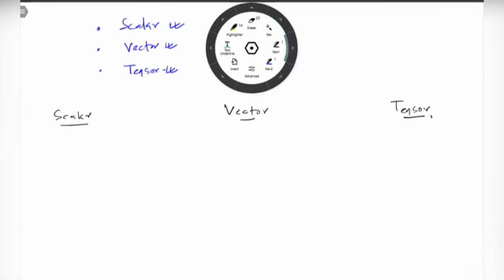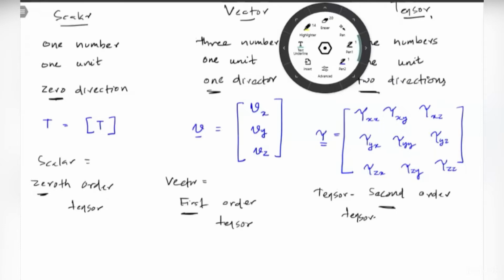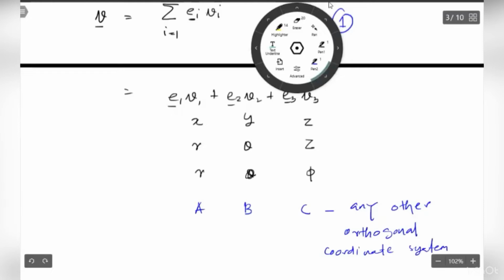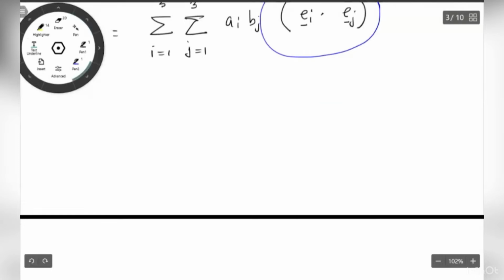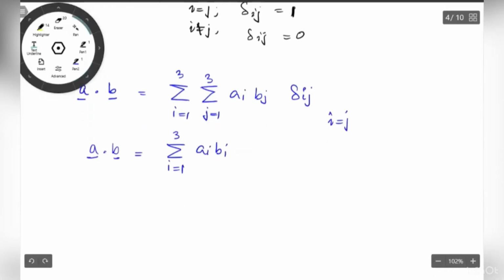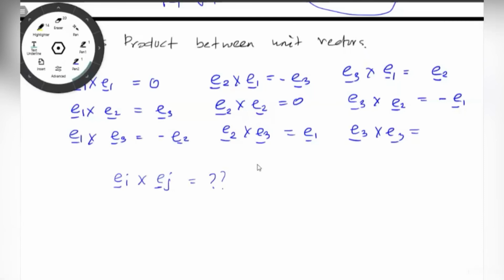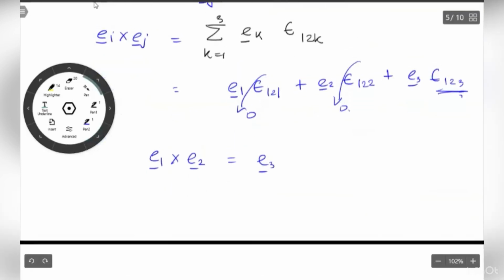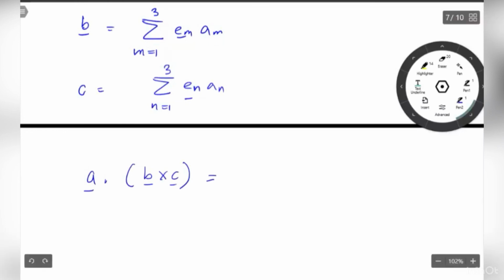Transport Phenomena: Introduction to Vectors and vector operations